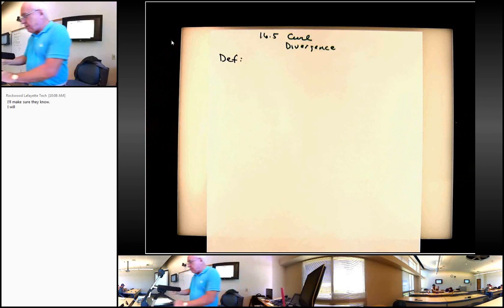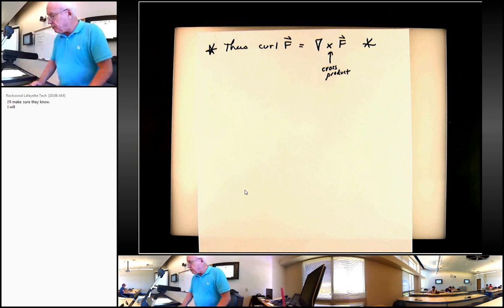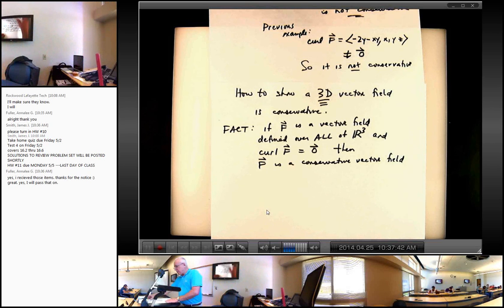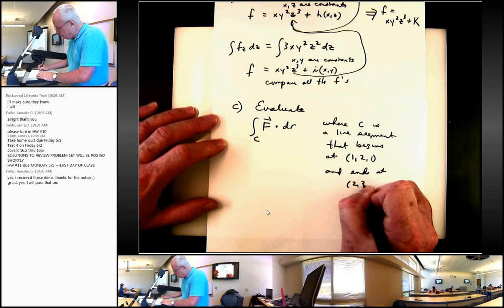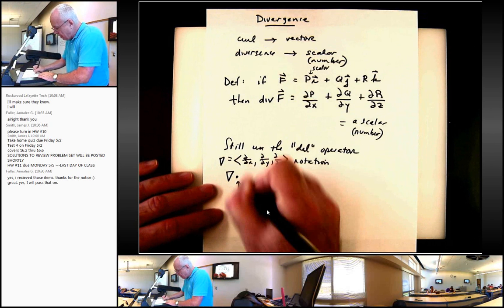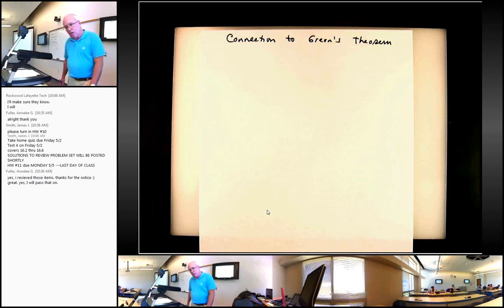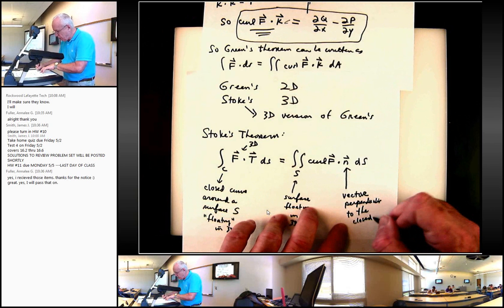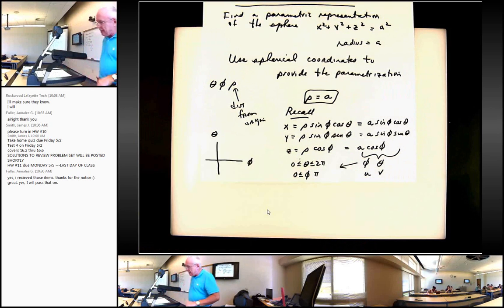Calculus 3 Lecture Friday April 25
Curl, divergence, parametric surfaces